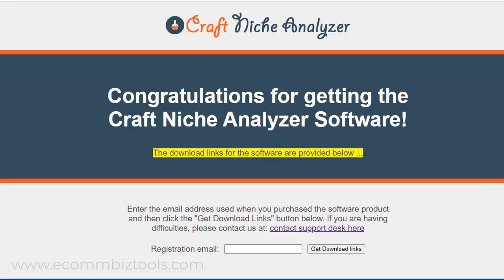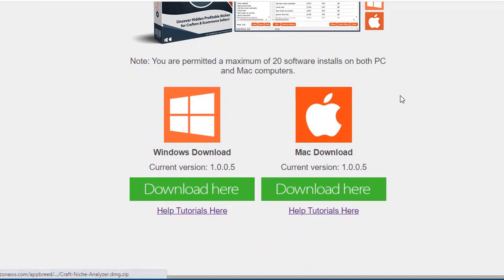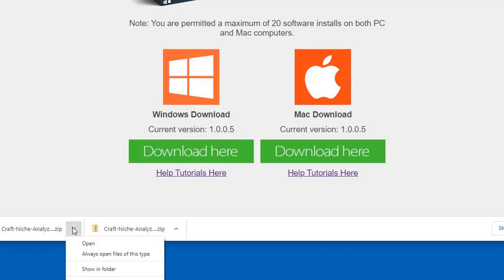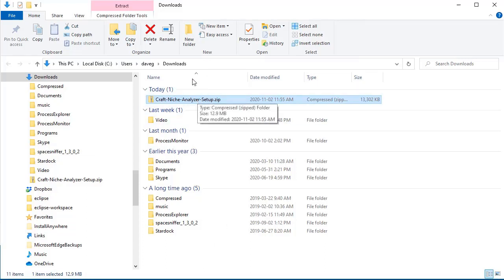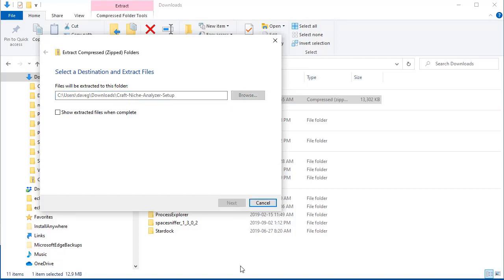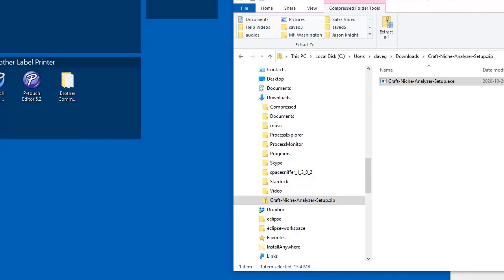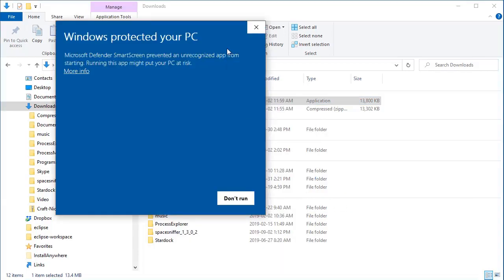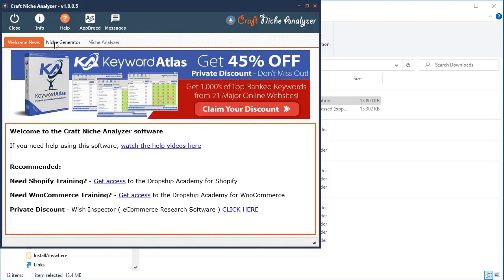Craft Niche Analyzer - How to Download & Install on Windows PC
Craft Niche Analyzer Tools - Powerful research software for uncovering hidden profitable niches for Crafters and Ecommerce Sellers! Get data from 14 popular Crafting eCommerce Platforms in minutes!

Generates Niche Keywords, Analyzes Bestsellers, and Uncovers Top Performing Products